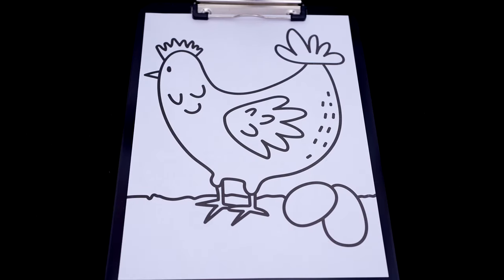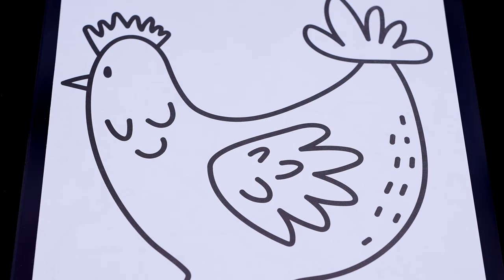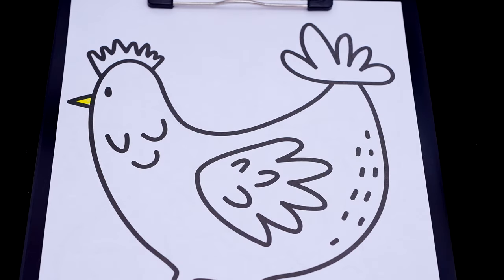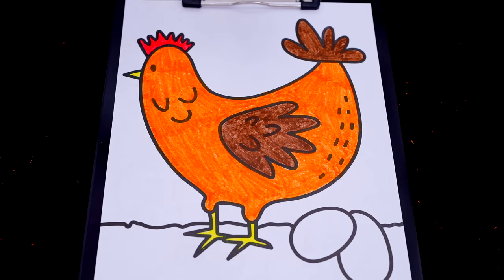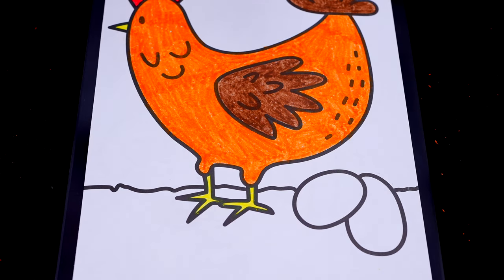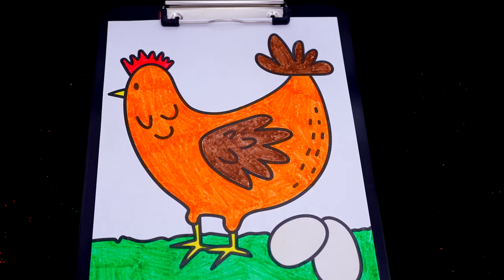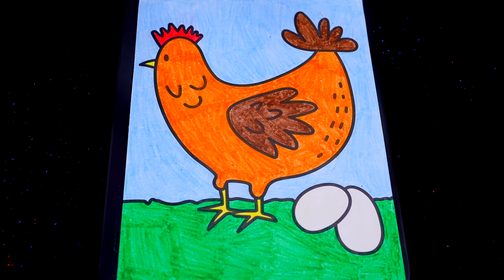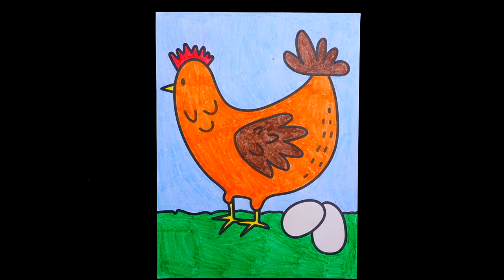Coloring a Chicken & Eggs Coloring Page | Crayola Crayons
Hey everyone, and welcome to Coloring With Kimmi The Clown! Today I'm going to color in my "My First Big Book of Farm Animals" coloring book! Watch me color a picture of a chicken and eggs using Crayola crayons! I had so much fun coloring in this awesome book and watching my picture come to life! Great activity for people who love animals, coloring, drawing, painting or being artistic! HAVE A COLORFUL DAY!!! ☺️